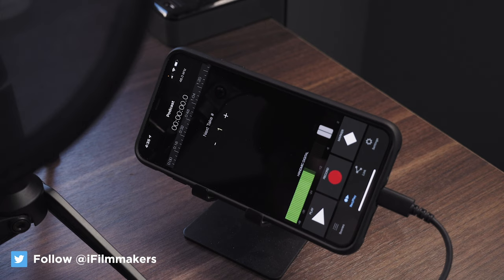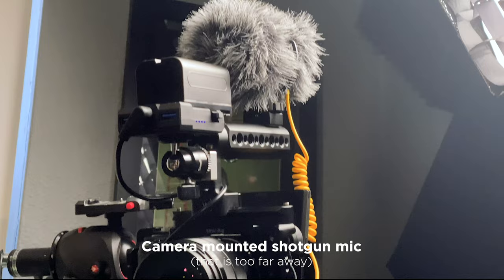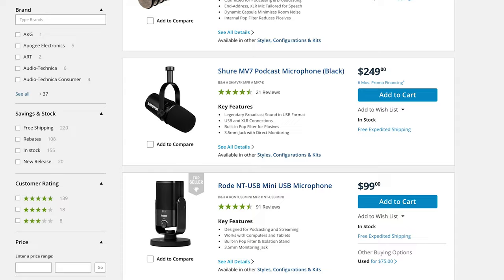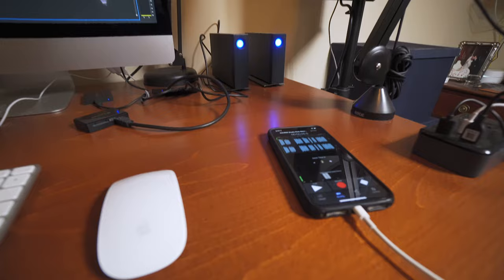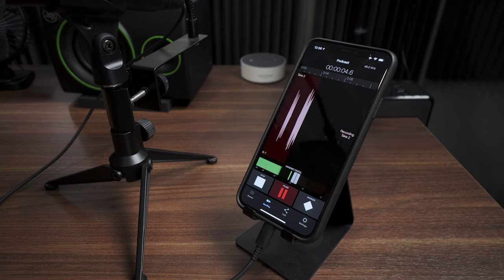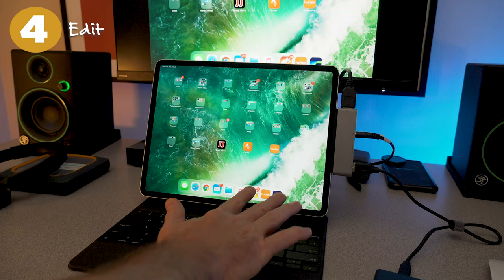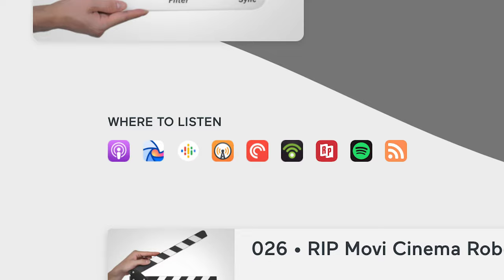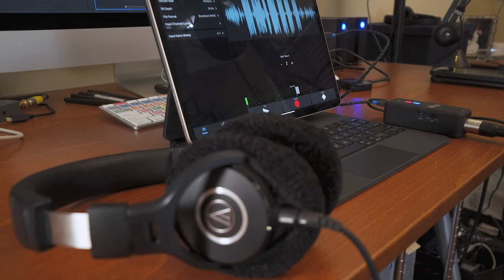How I Use an iPhone for Podcasting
In this video Blake shows how he uses an iPhone for podcasting & voiceovers, and also previews a new smartphone audio 101 course.

iPhone Stand